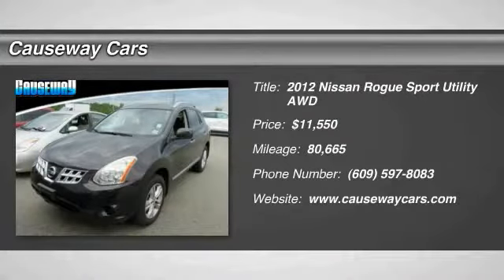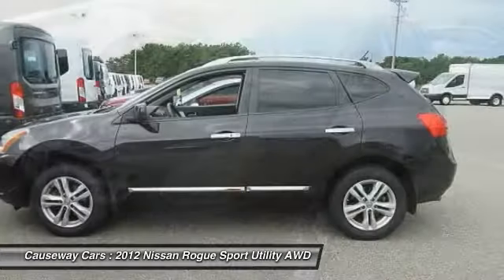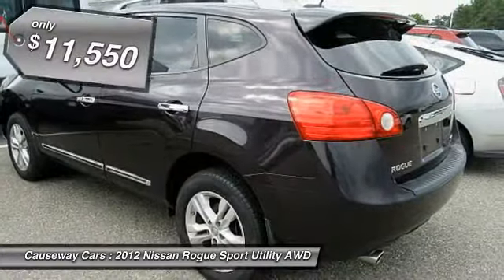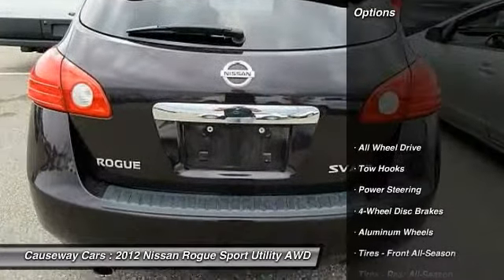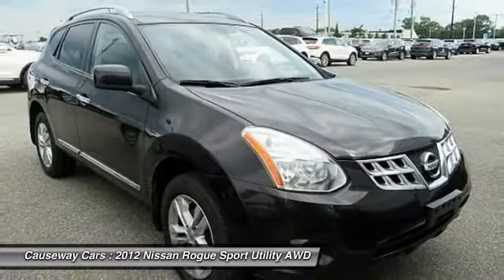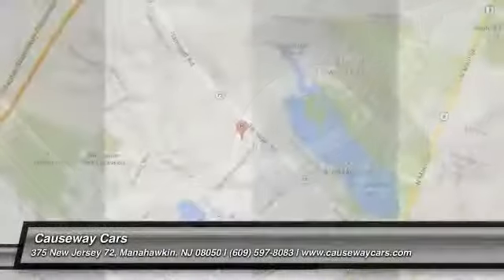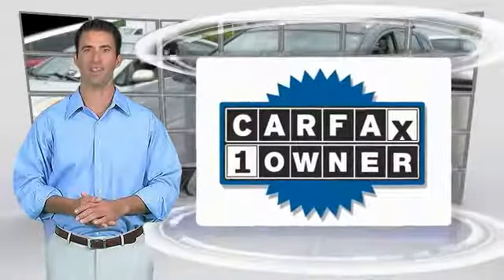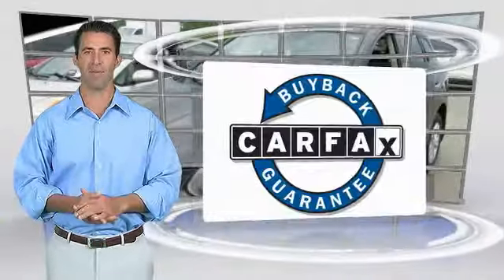2012 Nissan Rogue Causeway1! NCW421193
2012 Nissan Rogue SV

Causeway Cars
375 New Jersey 72

Carsmart Certified, *Sunroof / Moonroof*, *AWD*, Comprehensive 100+ point inspection! 6 Month 6,000 Mile Limited warranty!, Complimentary carfax history report!, Complimentary Oil Changes and loaner cars! Plus available EXTENDED protection available!, And Buy Smart with Carsmart Certified best in class benefits. Low no haggle pricing!.Are you interested in a truly fantastic SUV? Then take a look at this charming 2012 Nissan Rogue. What a perfect match! This wonderful Nissan Rogue is available at the just right price for the just right person - You! U.S. News reports the Rogue to have a pleasant on-pavement ride, great car versatility and better-than-average fuel economy.Every pre-owned vehicle comes with the Causeway Advantage. Complimentary oil changes for the life of the vehicle, loaner cars, and multi point safety inspections. Ask us how you can make money using our Causeway Referral Program. *Synthetic and Diesel vehicles will get a $30 credit towards oil change.